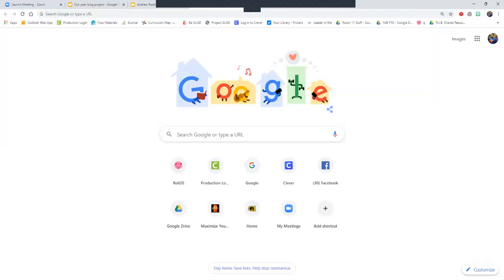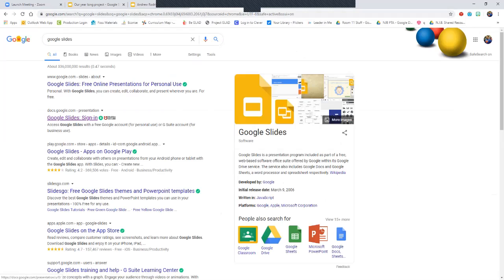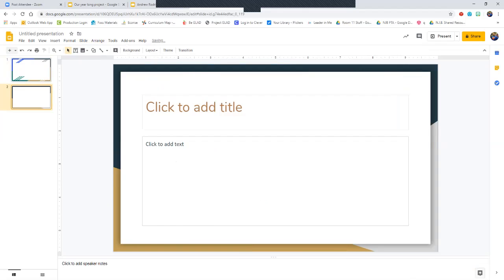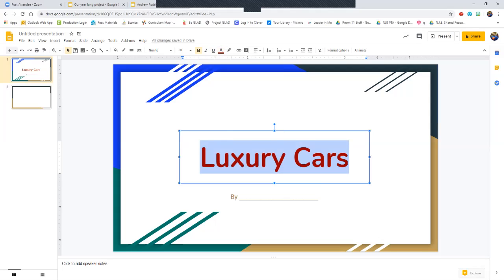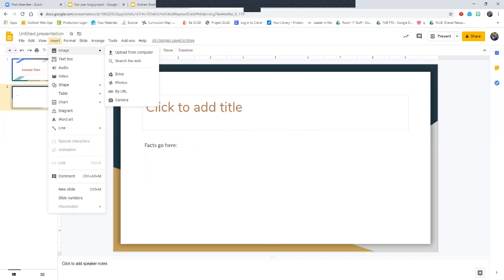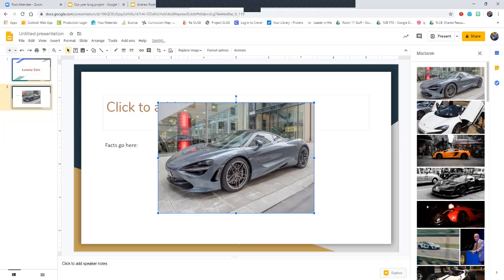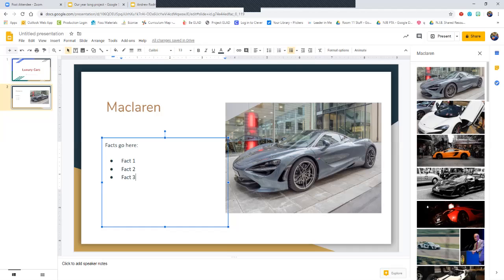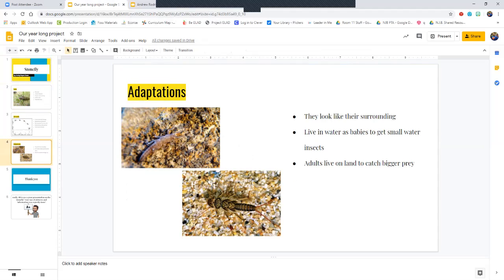How to Access Google Slides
Here are some quick tips on how to access Google Slides!